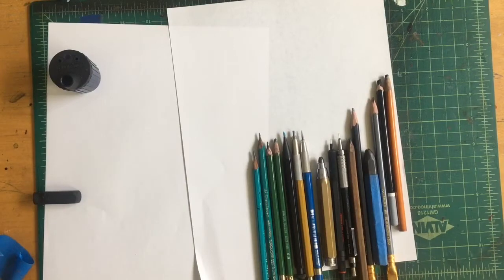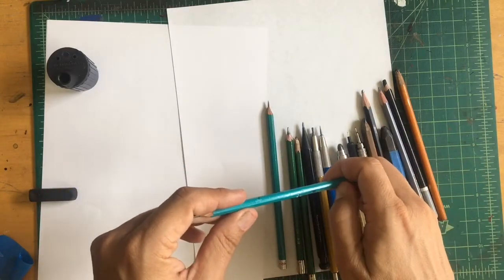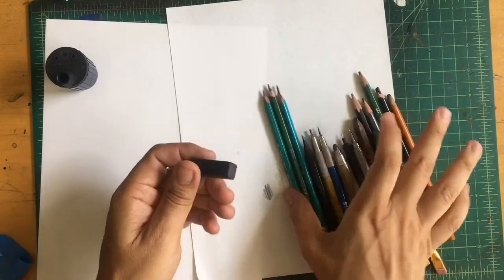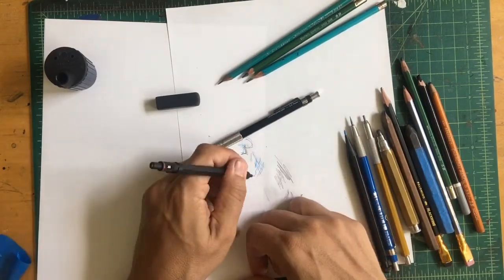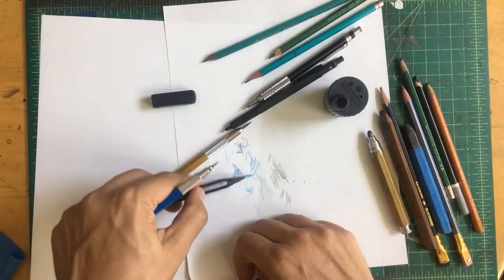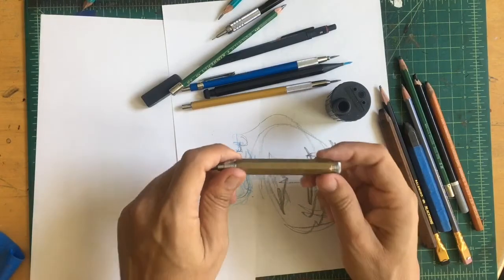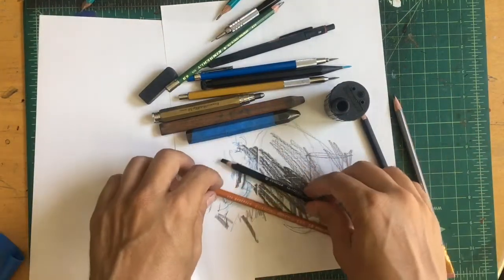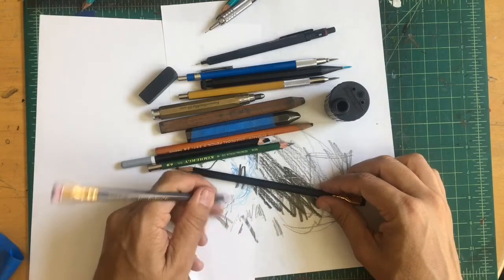Pencils, the artist's thinking tool | Art of Comics Epi. 130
I have a new podcast: Andres Salazar Podcast